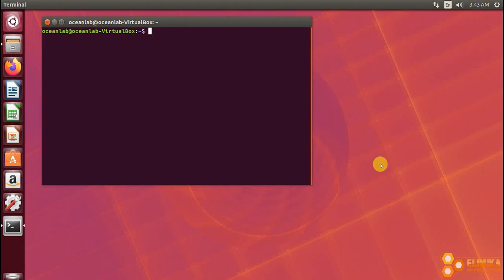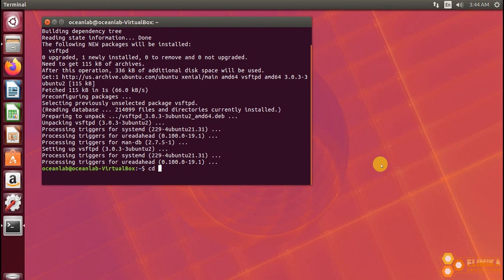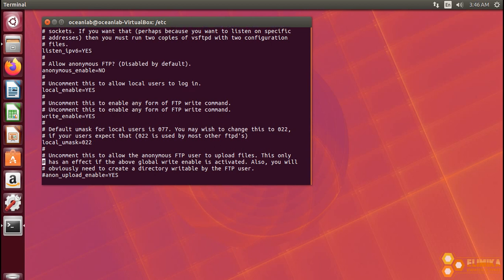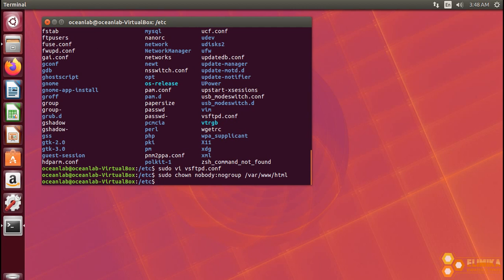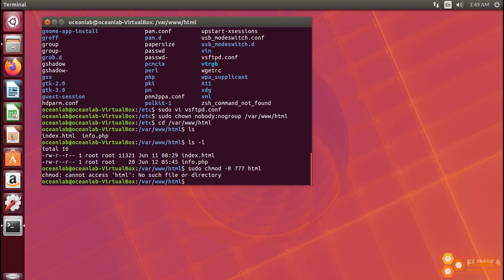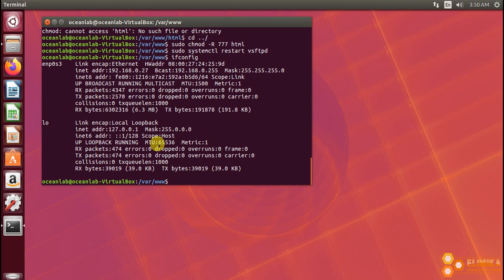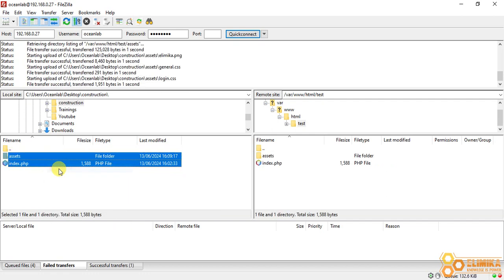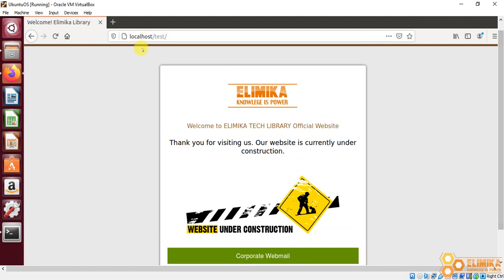Installing and configuring FTP server - VSFTPD in ubuntu. Part 5 DIY Home Webserver Series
This tutorial demonstrates how to install and configure FTP server, using VSFTPD in ubuntu. Part 5 series on self-hosting a website